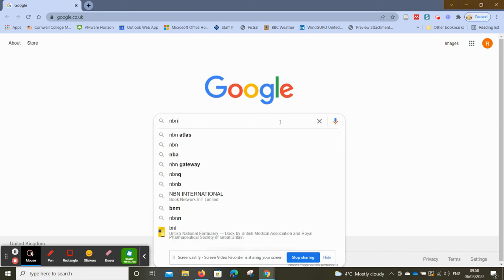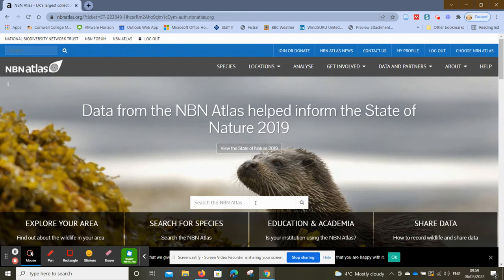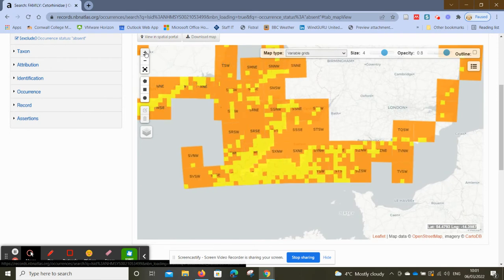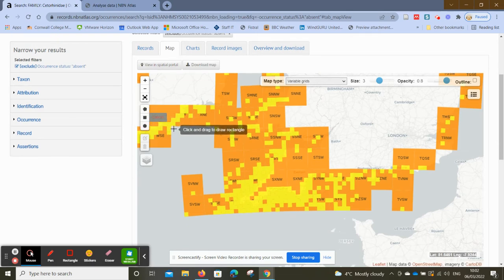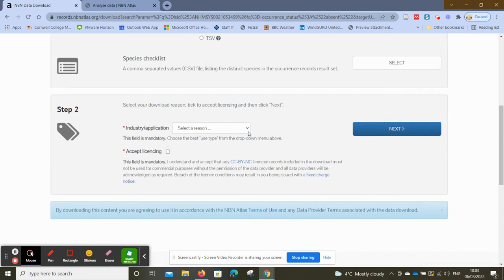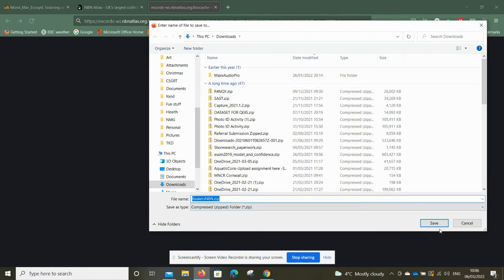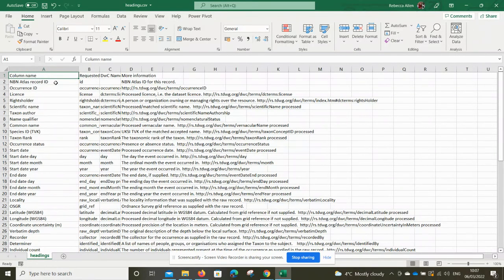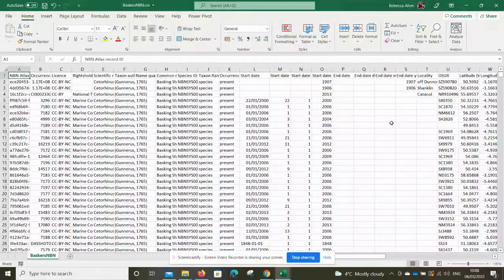NBN Atlas for UK species records - downloading species data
How to Download data from the NBN Atlas March 2022